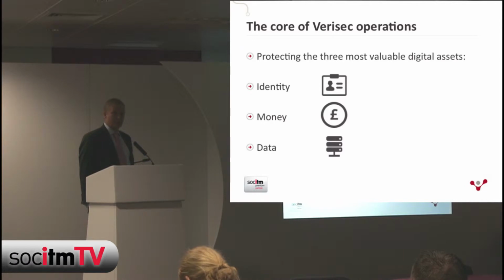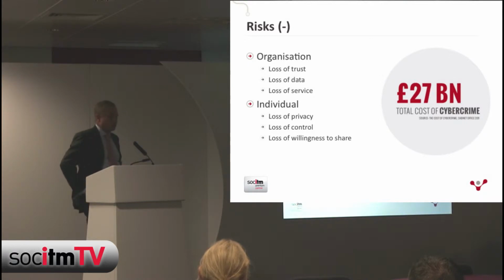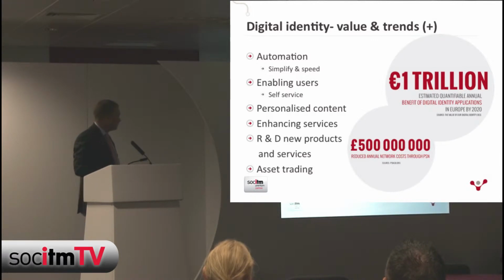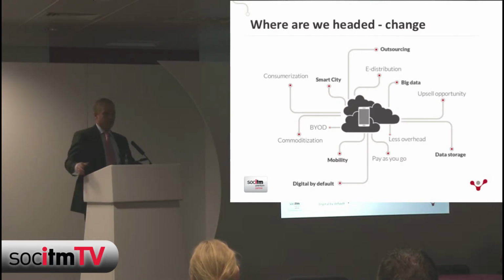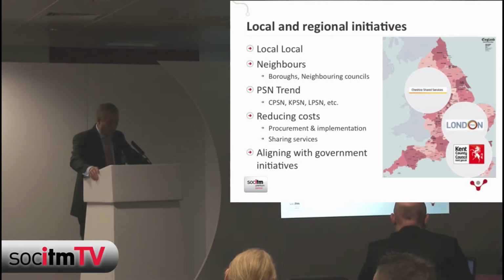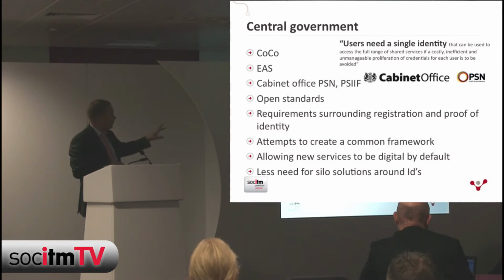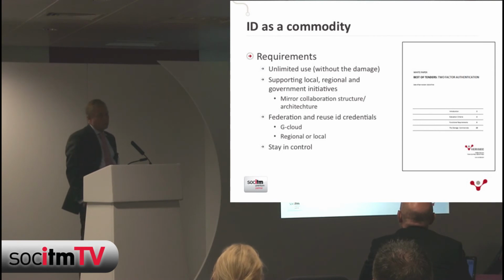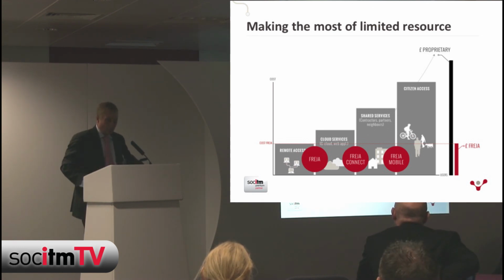Socitm 2013 - Think Big! How large scale IAM creates value - Johan Henrikson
We are rapidly moving towards an interconnected digital world where secure access is not a privilege for the few, but a necessity for the many. Yesterday the challenge was to protect access for remote workers in the public sector, today we are exploring shared services and tomorrow we are facing the challenges of citizen authentication. But the new era of digital identity at scale is not only about mitigating risk. The big change is that we now can start creating real value with IAM by enhancing services, improving workflow, simplify processes and make substantial cost savings in a multitude of instances, not only within the IT-department.
Johan Henrikson, CEO, Verisec